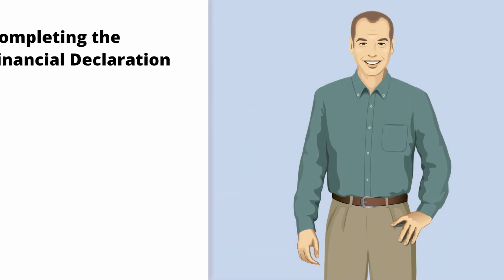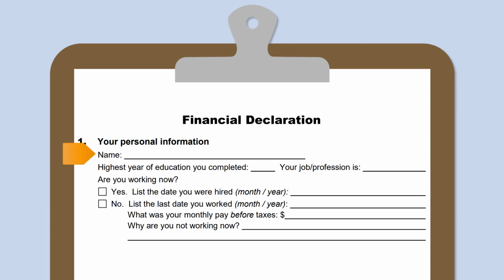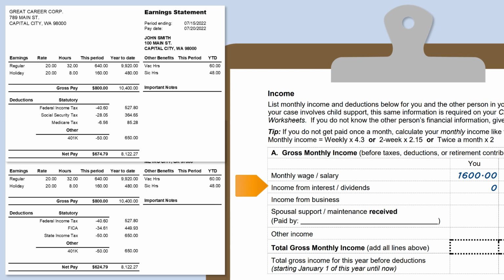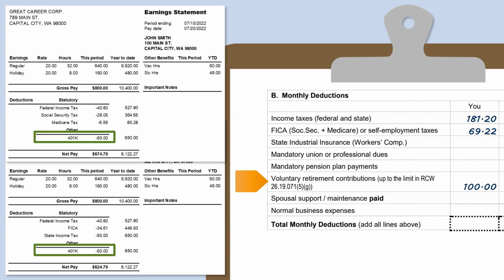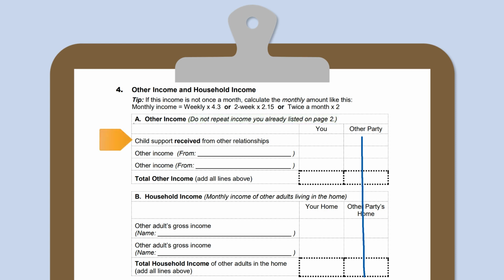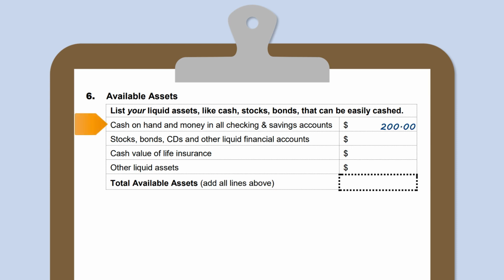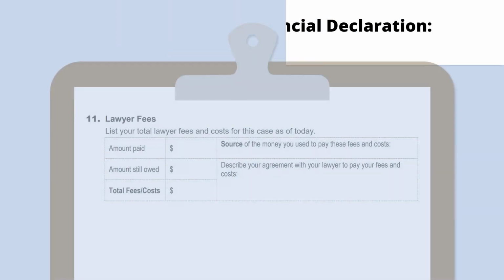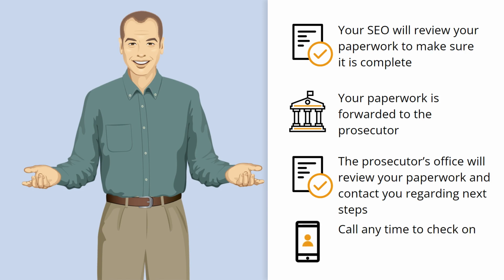Completing The Financial Declaration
This form has been translated and is available on our website in the following languages:

- Large Print English
- Spanish (Español)
- Vietnamese (Tiếng Việt)
- Russian (Русский)
- Chinese (简体)
- Korean (한국어)

If the form is not available on our website in the language you need, please reach out to use at 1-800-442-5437. One of our staff would be happy to send you a copy of this form in your preferred language.

0:00 Introduction
1:27 Gathering Documents
2:57 Your Personal Information - Section 1
4:10 Summary of Your Financial Information - Section 2
4:25 Income - Section 3
7:56 Monthly Deductions - Section 3 Box B
10:24 Net Income - Section 3 Box C
11:45 Other Income and Household Income - Section 4
13:48 Disputed Income - Section 5
14:41 Available Assets - Section 6
15:41 Monthly Expenses After Separation - Section 7
17:45 Debts Included in Montly Expenses - Section 8
17:58 Monthly Payments for Other Debts - Section 9
18:21 Explanation of Expenses or Debts - Section 10
18:34 Lawyer Fees
18:57  Completing Summary of Your Financial Infomration - Section 2
19:50 Signature Block
20:19 Financial Records
20:59 Next Steps